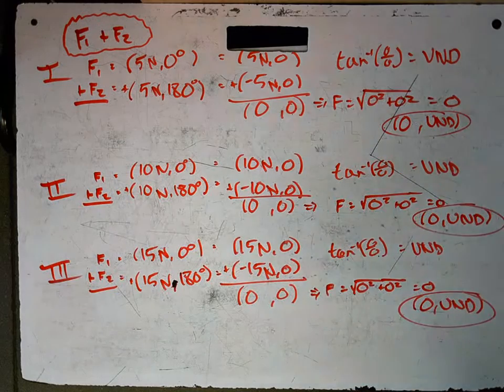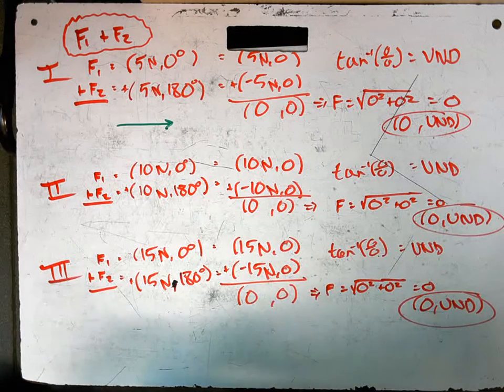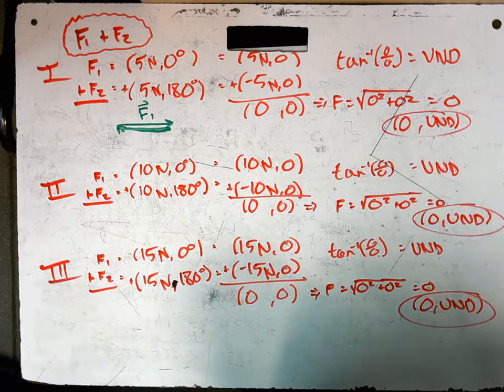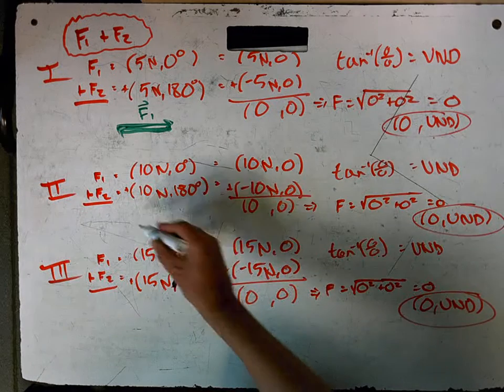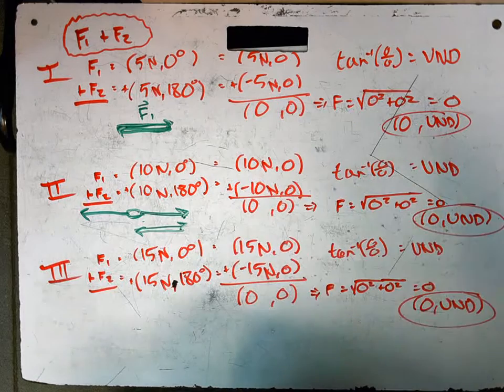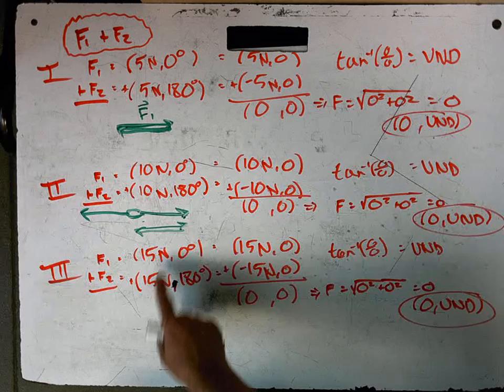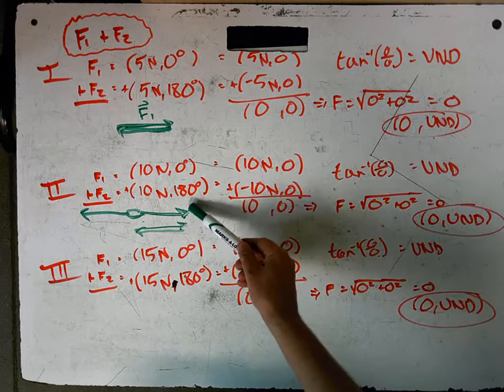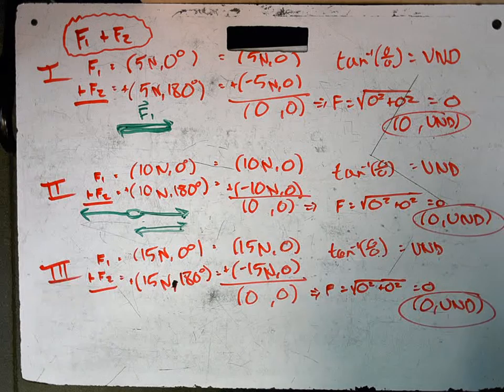APP 1 Equilib Part 1 Analysis